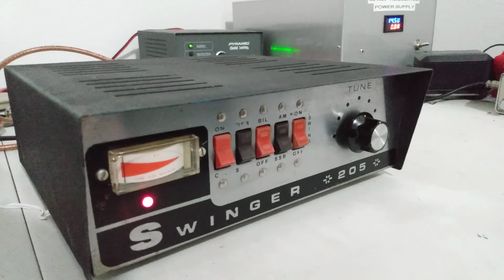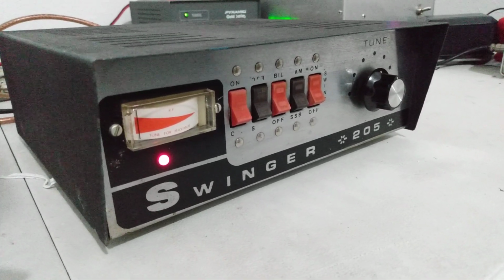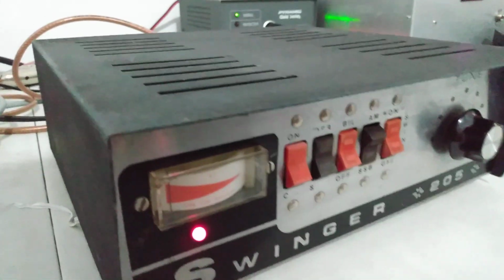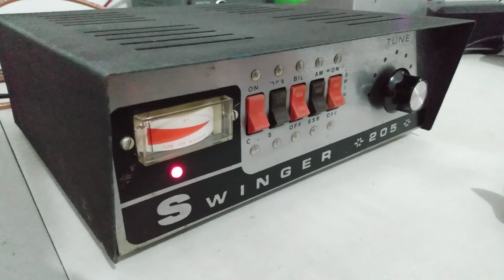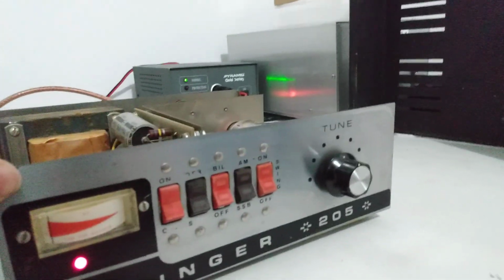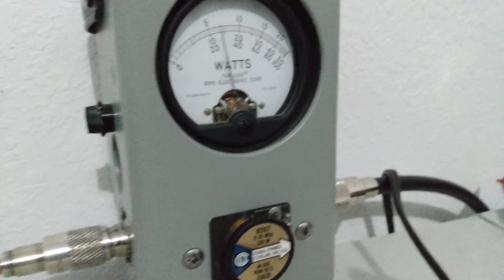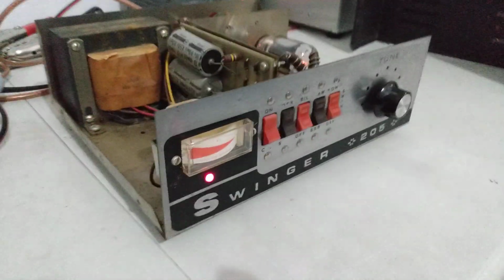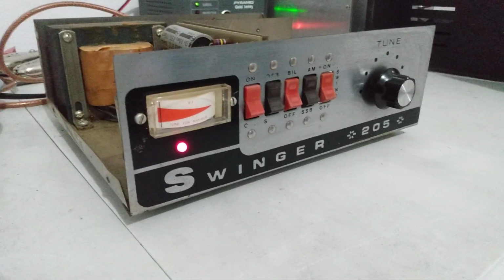Swinger 205 Vintage Base Linear Amplifier, 6km6 Tubes